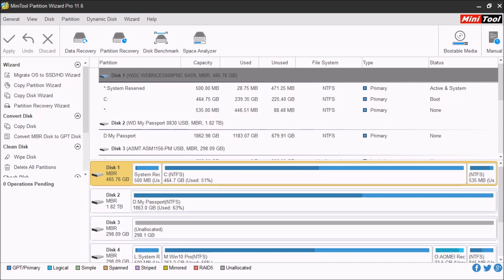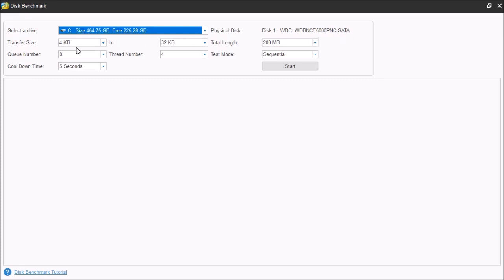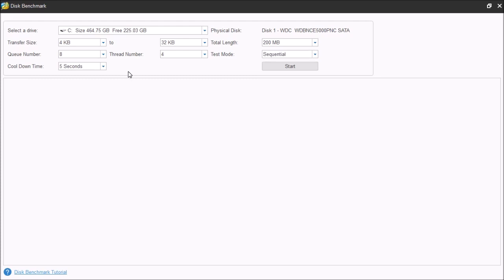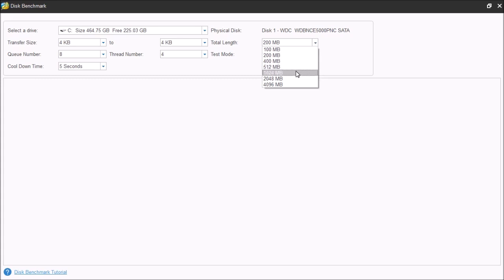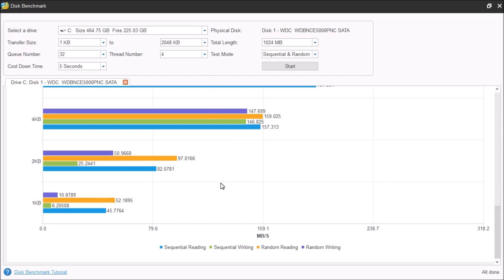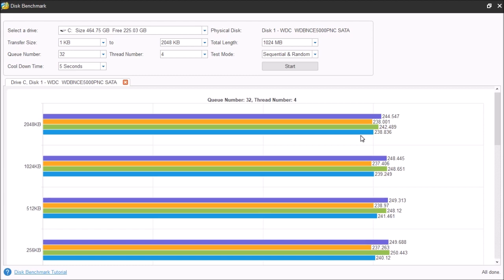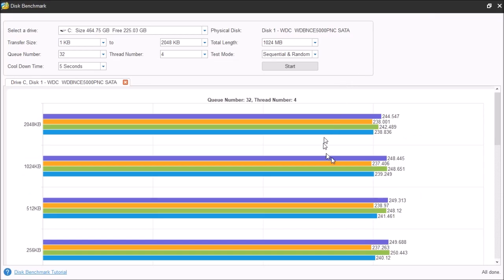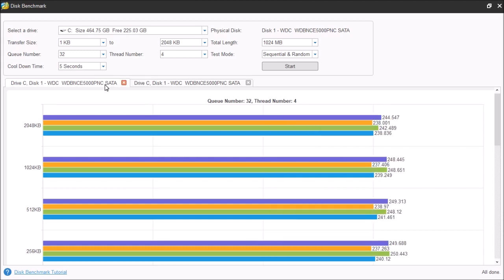Test the HDD with MiniTool's Disk Benchmark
Disk Benchmark has been around for years. It tests the drive's Read/Write abilities and displays the results.  The higher the data transfer rate the better the drive is performing.  Here I will use MiniTool's Disk Benchmark to test my WD SSD under different read/write scenarios.